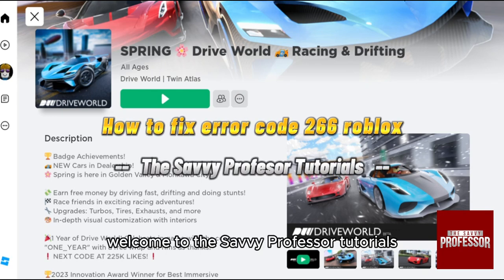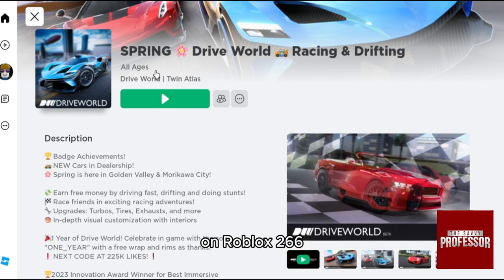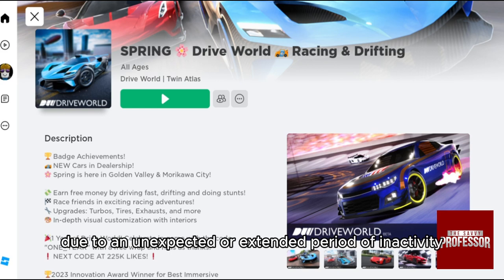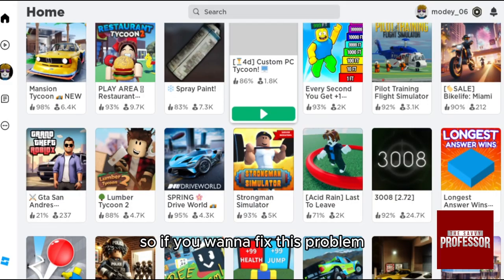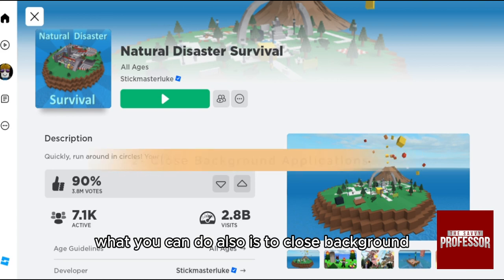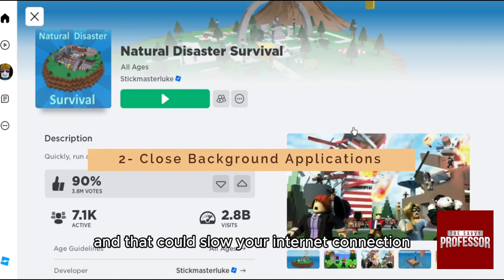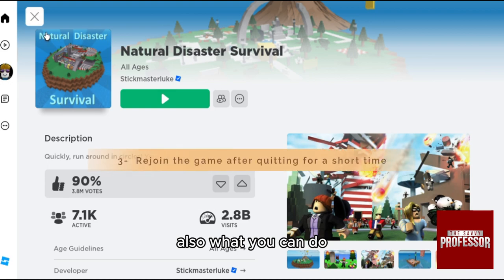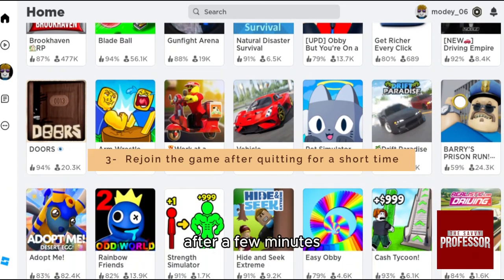How To Fix Error Code 266 Roblox (How Do I Fix Roblox Error Code 266?)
How To Fix Error Code 266 Roblox (How Do I Fix Roblox Error Code 266?). In this video tutorial I will show how to fix error code 266 Roblox.